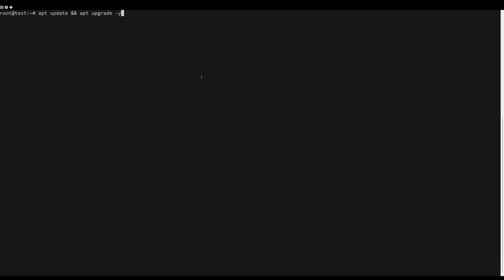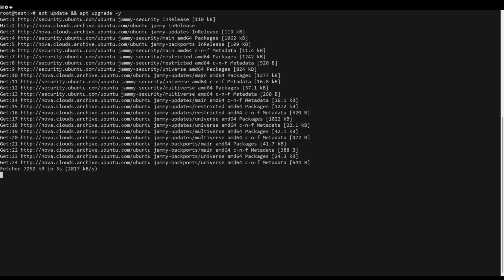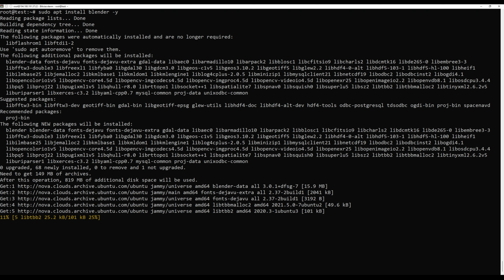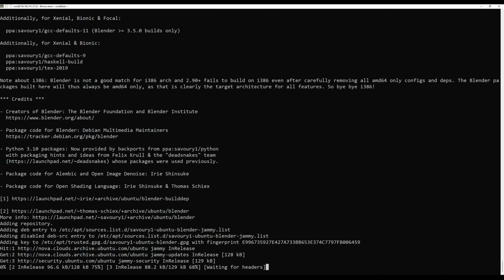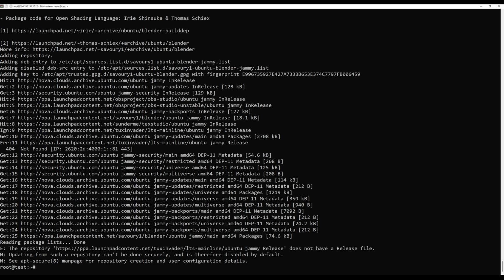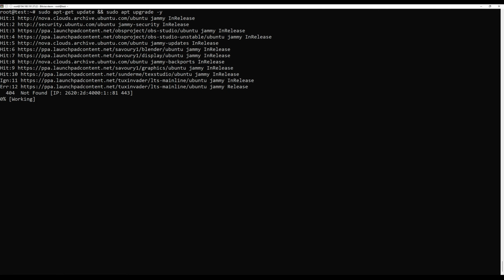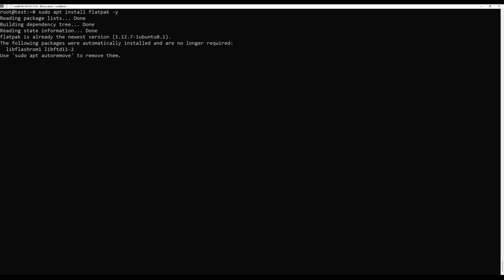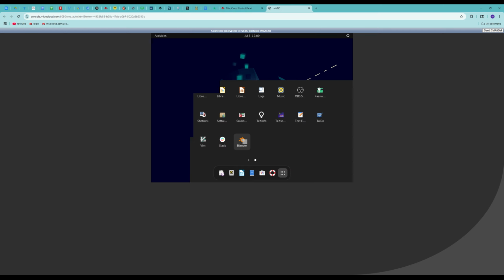How to Install Blender on Ubuntu 20.04 | 22.04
Commands Used:
sudo apt update sudo apt upgrade -y
sudo apt install blender -y

sudo add-apt-repository ppa:savoury1/blender -y
sudo add-apt-repository ppa:savoury1/ffmpeg5 -y && sudo add-apt-repository ppa:savoury1/ffmpeg4 -y && sudo add-apt-repository ppa:savoury1/display -y && sudo add-apt-repository ppa:savoury1/graphics -y
sudo apt-get update && sudo apt upgrade -y

flatpak install flathub org.blender.Blender -y